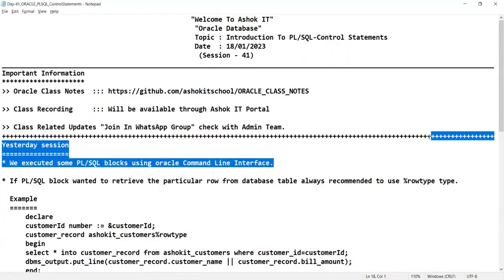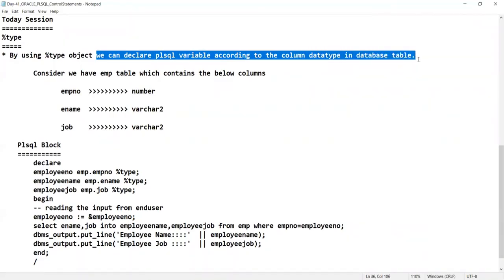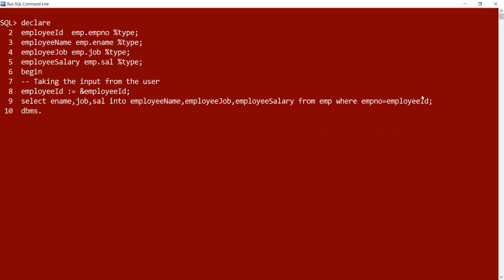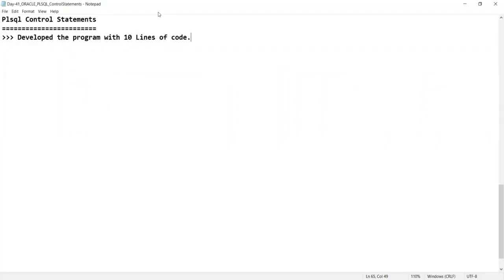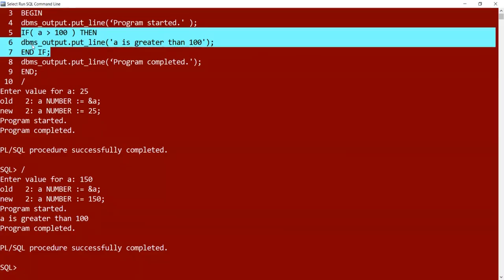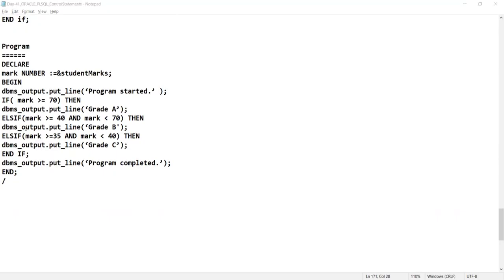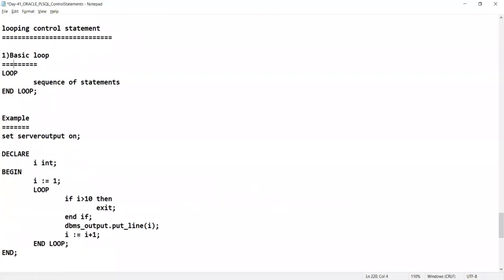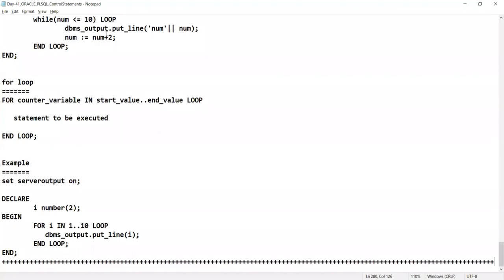Oracle Database Session 41